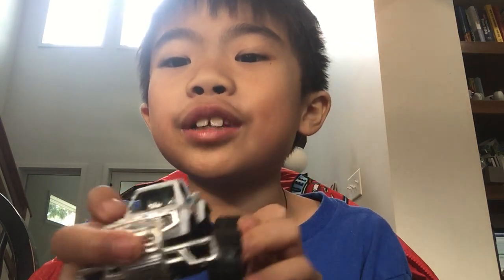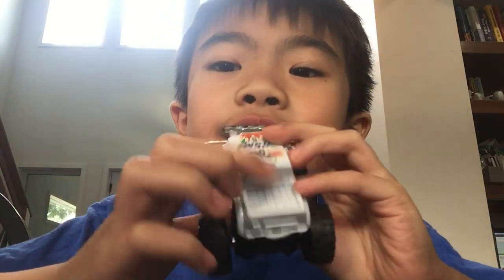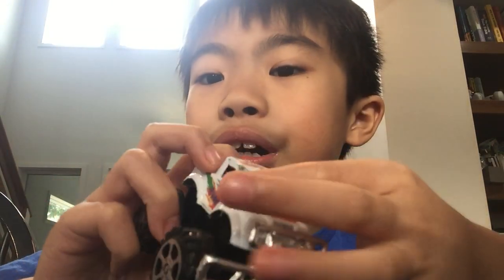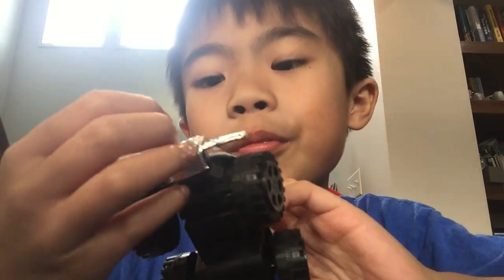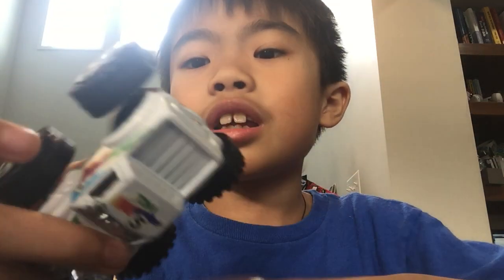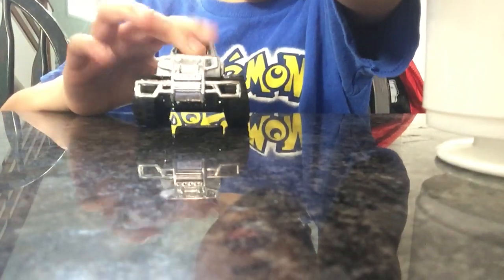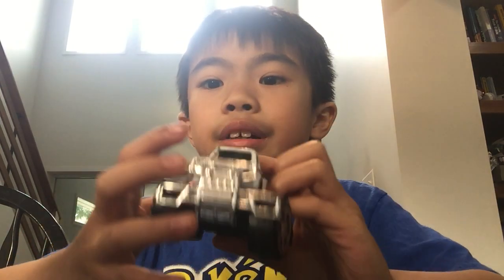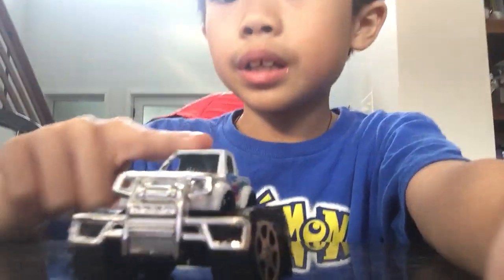White Monster Truck Toy Review